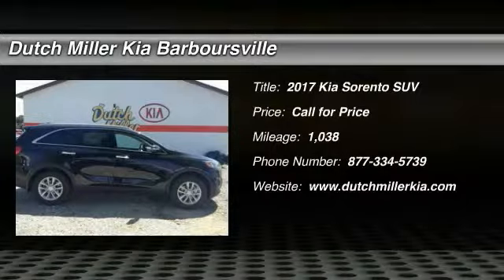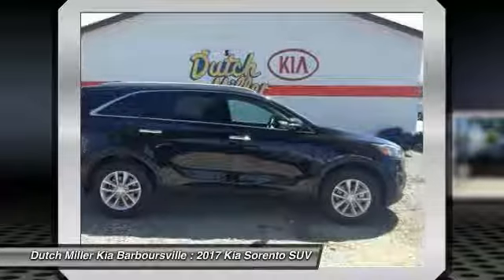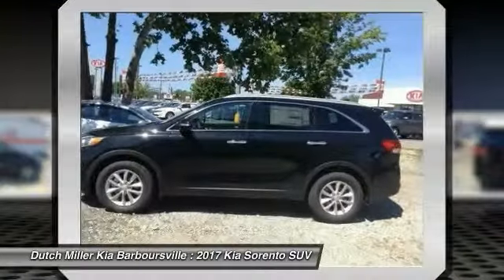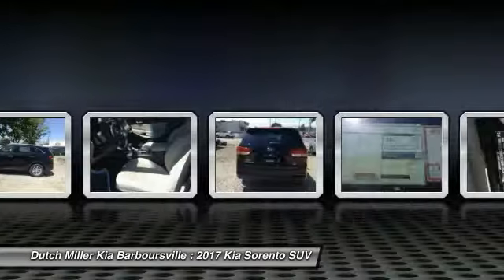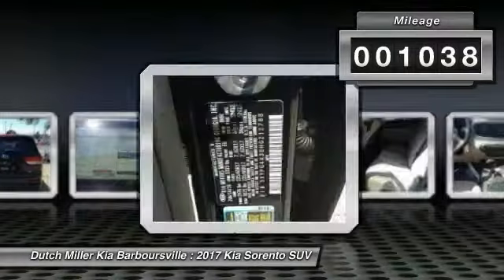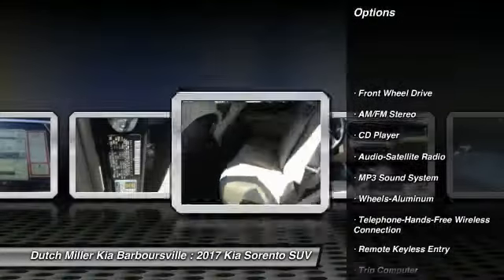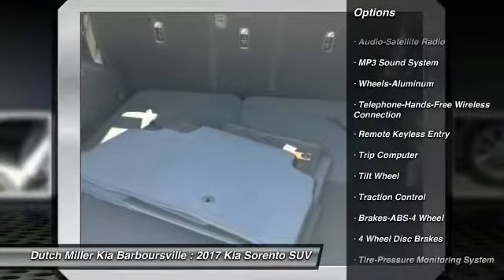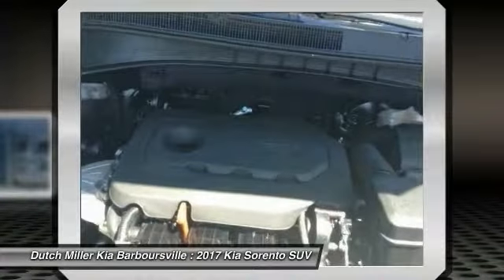2017 Kia Sorento Barboursville WV K37118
2017 Kia Sorento LX

6400 US Rt 60 East

The Kia Sorento is designed with a sleeker, more sculpted exterior. It has a wider stance and longer wheelbase for an even more versatile cabin space with available seating for up to seven. The automatic and intuitive available hands-free Smart Power Liftgate opens when it senses your smart key, the liftgate can even be adjusted to your height preference making it easier to close. The Sorento comes with a choice of 3 engines including a 2.4L with 185hp, a 2.0L turbo engine making 240hp, and a 3.3L V6 producing 266hp. With the available Dynamax All-Wheel-Drive system, the Sorento delivers a smooth, refined drive even on rough roads and combined with the V6 engine can tow up to 5,000lbs. The spacious cabin is clean and modern featuring available heated and ventilated seats with nappa leather trim, a 14-way power adjustable driver's seat, a panoramic sunroof, and up to 8 available power outlets. The standard cloth seats are designed by YES Essentials and features soft, quick-drying fabric